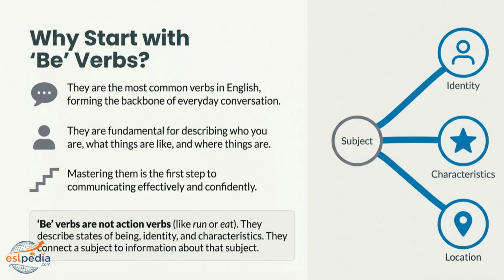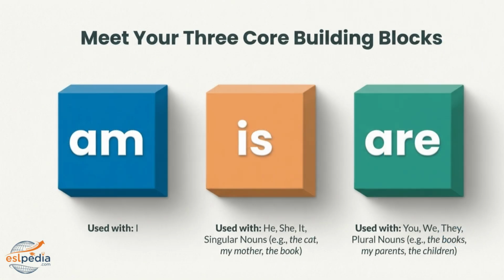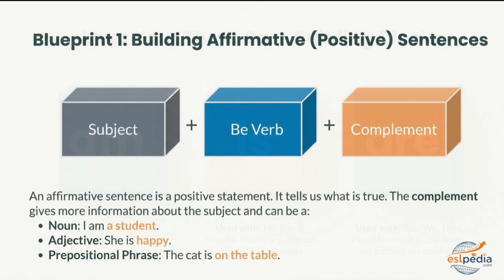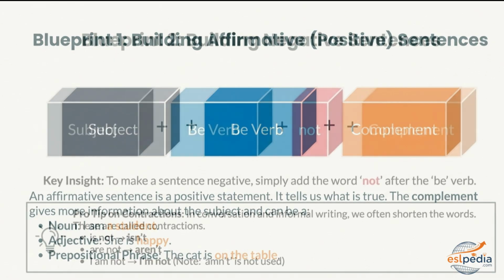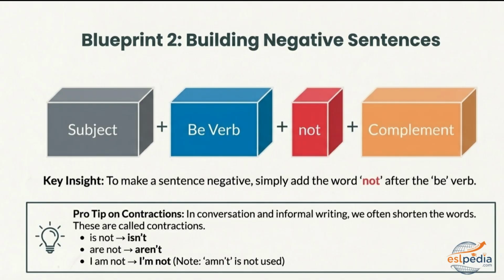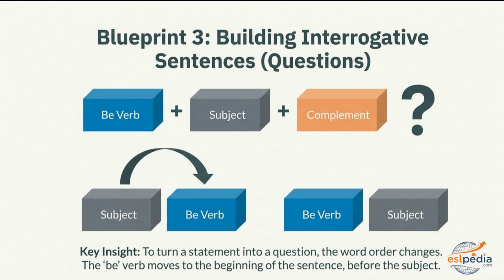Simple Present Tense with Be Verbs: Complete A1 Guide for ESL Students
Understanding Be Verbs in English
Learning English grammar doesn't have to be difficult. The simple present tense with be verbs is one of the most fundamental concepts in English, and mastering it will help you communicate effectively from day one. Whether you're an ESL student just starting your English learning journey or a teacher looking for clear explanations, this comprehensive guide will walk you through everything you need to know about be verbs in affirmative, negative, and interrogative sentences.

Be verbs are special verbs in English that describe states of being, identity, and characteristics. Unlike action verbs (like run, eat, or write), be verbs tell us about how someone or something is. The three main be verbs in the simple present tense are am, is, and are.